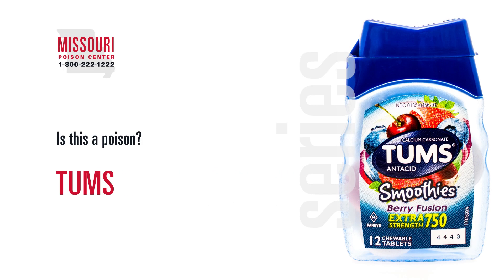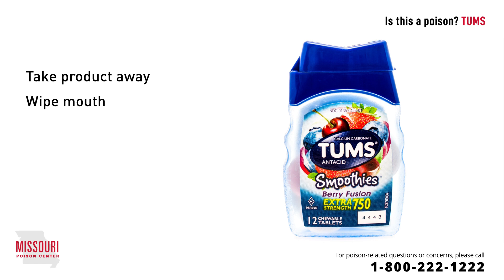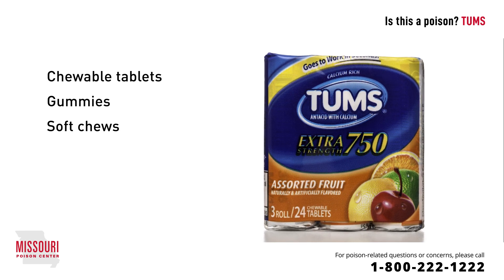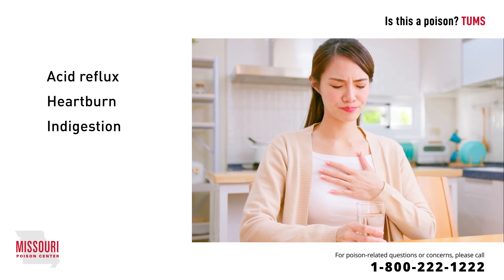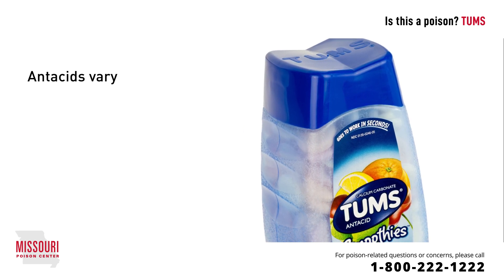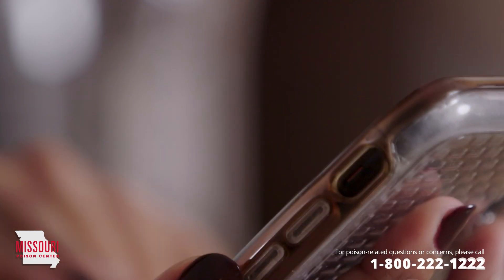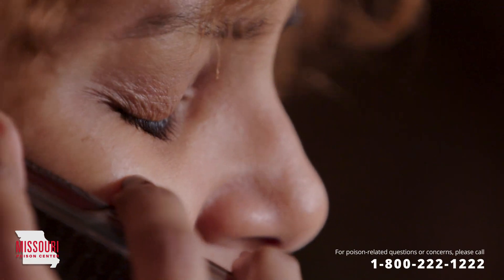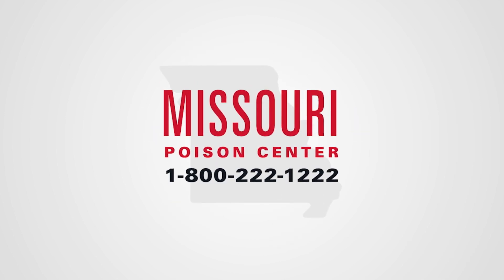Tums - Is This A Poison?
Tums are great for indigestion; many of us have used them to help keep heartburn away. At the poison center, a common call we receive is from parents who found their children eating this candy-like substance. Learn what to do if you find your child has gotten into your Tums container.